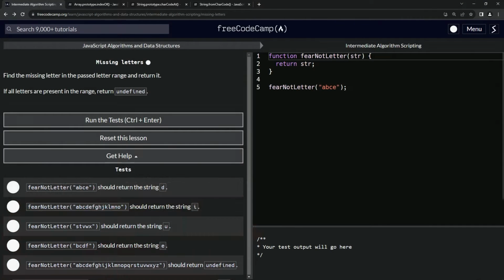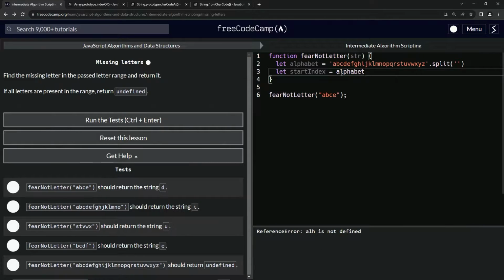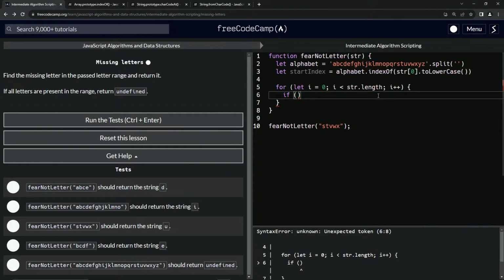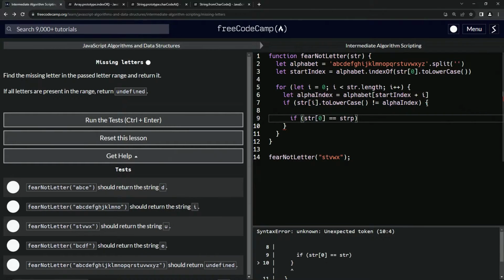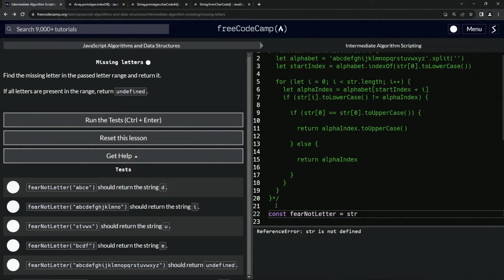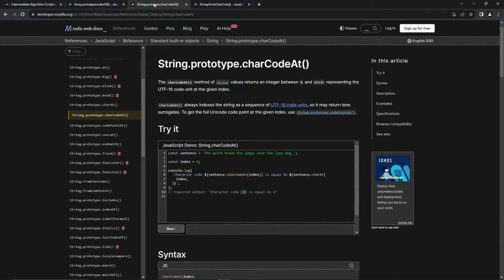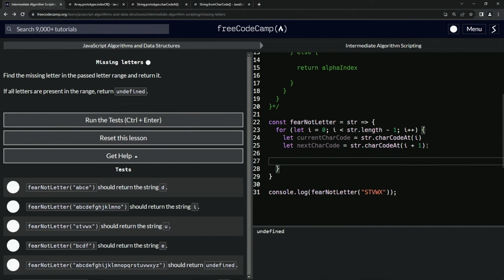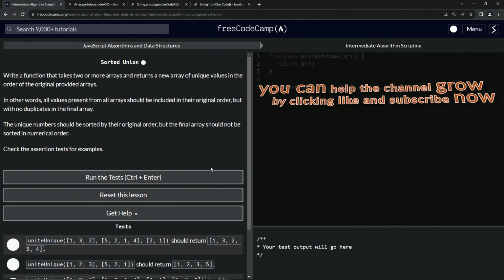Missing Letters | Intermediate Algorithm Scripting | freeCodeCamp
🔍 **"Solving the Mystery of Missing Letters: A JavaScript Coding Challenge"** 🔍

Embark on a captivating journey to uncover missing letters in letter sequences with our latest JavaScript challenge. This tutorial isn't just about solving puzzles; it's about enhancing your problem-solving skills and understanding of string manipulation in JavaScript.

🌐 **Deciphering Alphabet Sequences**:

Dive into the intriguing world of alphabetic sequences as we explore a challenge designed to find the missing letter in a given range. This task will not only sharpen your JavaScript skills but also engage your logical thinking as you piece together missing parts of the puzzle.

📚 **Practical Application: The `findMissingLetter` Function**:

Join us in implementing the `findMissingLetter` function. This hands-on exercise is perfect for those looking to deepen their understanding of JavaScript arrays and string handling. We’ll guide you through a methodical approach to detect and return the missing letter, or `undefined` if the sequence is complete.

Each tutorial, including this missing letters challenge, is a step towards mastering JavaScript. Like this video to support the journey of learning, and share it with a community that values creative and logical thinking in coding.

📜 **Start Your Alphabetical Adventure in JavaScript**:

Take on the 'Missing letters' challenge and share your solutions and insights in the comments. Let's foster a collaborative learning environment where we can all grow as programmers, embracing the challenges and joys of JavaScript coding.